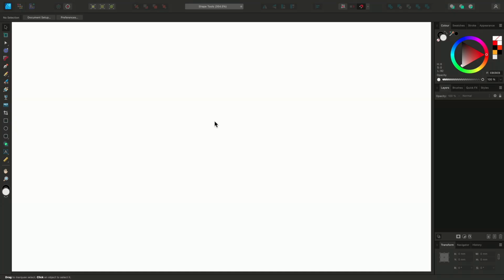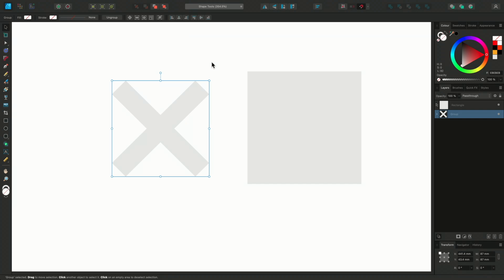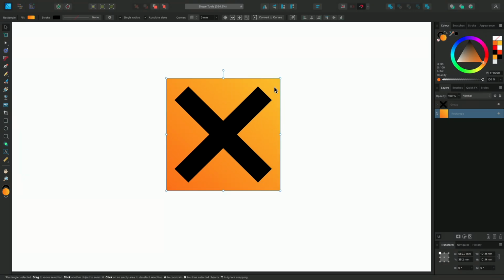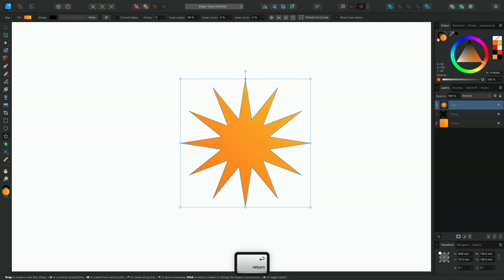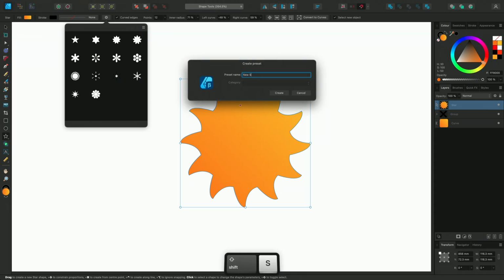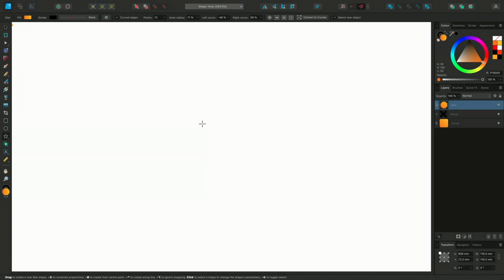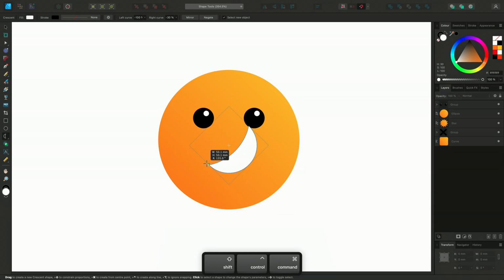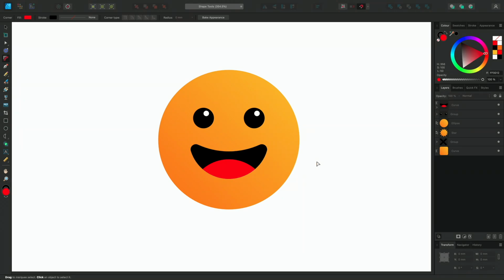Shape Tools (Affinity Designer)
Learn some basics for combining shapes for your design work.

Credits: Designs by Matt Searston.